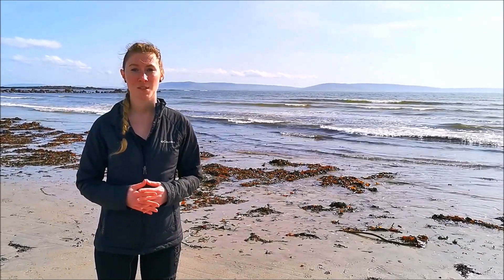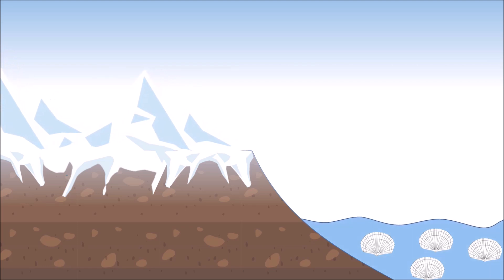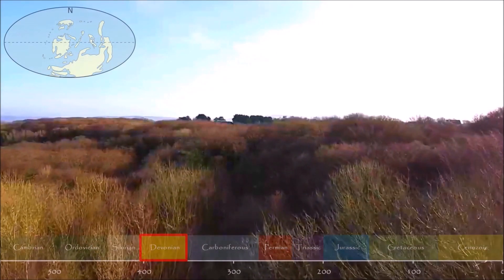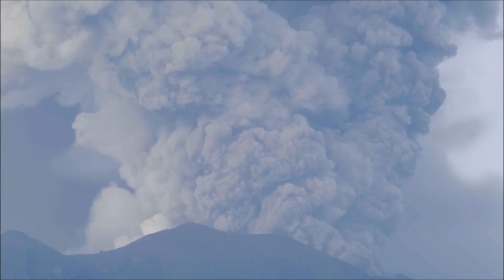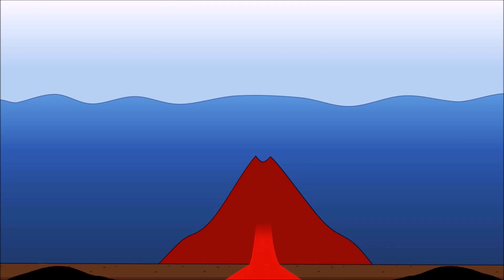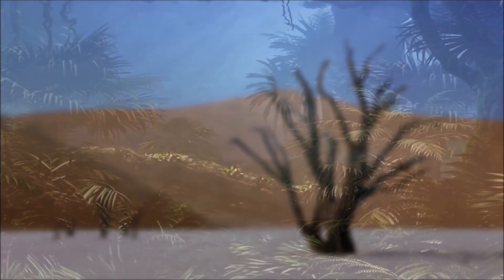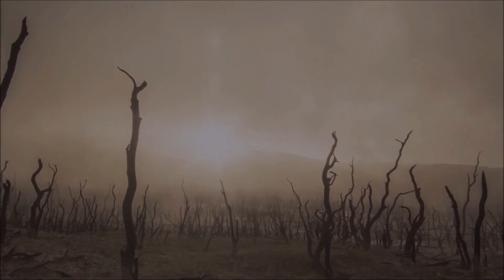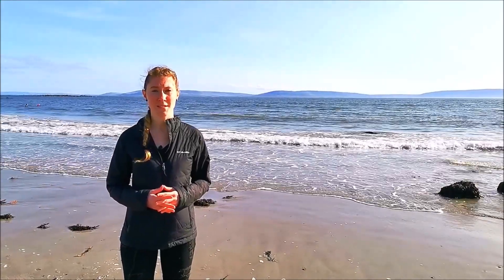Temperatures and Mass Extinctions: A tale of ice and fire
Life has long been affected by changes beyond its control. In this video, we look at changes in sea surface temperature throughout geological time and examine how this influenced some of the most significant 'great dying' events in Earth’s history: the Big 5 Mass Extinctions. Each extinction resulted from complex and nuanced factors, but as we investigate, one consistent element contributing to great ecological upset is sudden changes in temperature. This fascinating and geologically ancient dance between hot and cold has decimated robust populations throughout every level of ancient food chains. Will we be next?

Produced, directed, filmed, written, animated, edited and presented by five NUI Galway undergraduate science students:
Amy Benaim, Avery Fenton, Seán Haughton, Wiktor Kozlowski, Emmet O’Hara
[100 Degrees Shellsius Productions] as part of the module @historyoflife7343

Brugger et al. (2019) On the sensitivity of the Devonian climate to continental configuration, vegetation cover, orbital configuration, CO2 concentration, & insolation
Chen et al. (2015) Global review of the Permian–Triassic mass extinction & subsequent recovery
McElwain et al. (1999) Fossil Plants & Global Warming at the Triassic-Jurassic Boundary
Schulte et al. (2010) The Chicxulub Asteroid Impact & Mass Extinction at the Cretaceous-Paleogene Boundary

Ordovician – Melting snow by sunshine-91 via Vecteezy (Melting Snow Vector 87066 - Download Free Vectors, Clipart Graphics & Vector Art (vecteezy.com))
Devonian – CO2 coulds designed by Icon0.com via Vecteezy (CO2 icon symbol sign 627572 - Download Free Vectors, Clipart Graphics & Vector Art (vecteezy.com))
Ordovician, Devonian, Permain, Triassic/Jurassic - Land by Graphics RF via Vecteezy (Forest Panorama Landscape and Underground 373980 - Download Free Vectors, Clipart Graphics & Vector Art (vecteezy.com))
Devonian – Seaweed by ayaankabir: Vecteezy - (Seaweed vector set 160265 - Download Free Vectors, Clipart Graphics & Vector Art (vecteezy.com))
Devonain, Permain – Waves by zhengdacool: Vecteezy (High Seas Vector Illustration 229917 - Download Free Vectors, Clipart Graphics & Vector Art (vecteezy.com))
Permian – Coal by Graphics RF: Vecteezy (A Stone Mine on White Background 373690 - Download Free Vectors, Clipart Graphics & Vector Art (vecteezy.com))